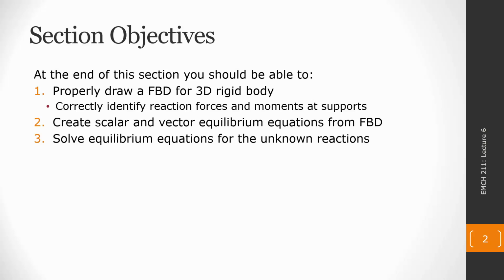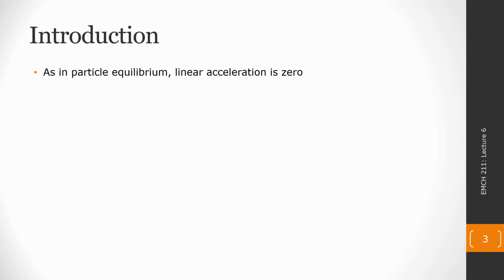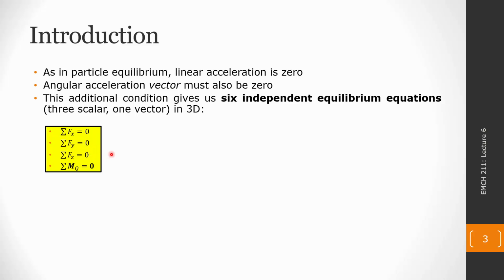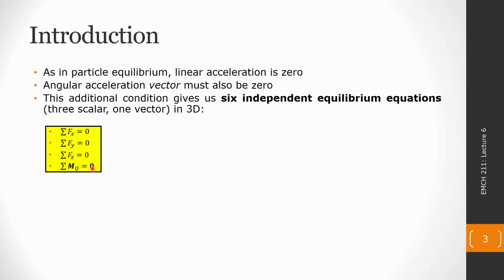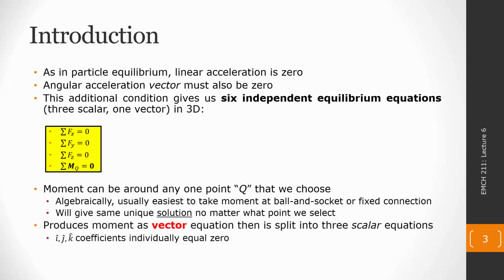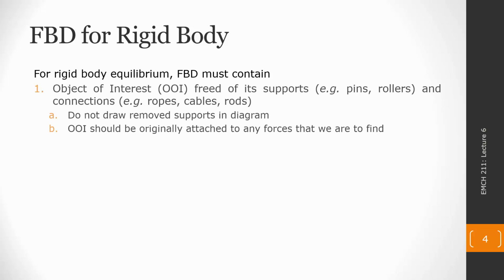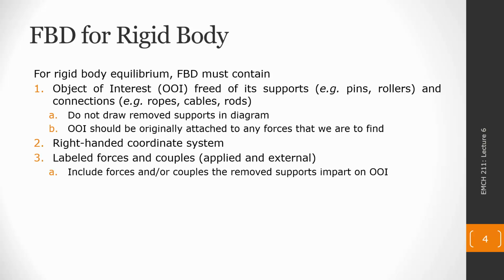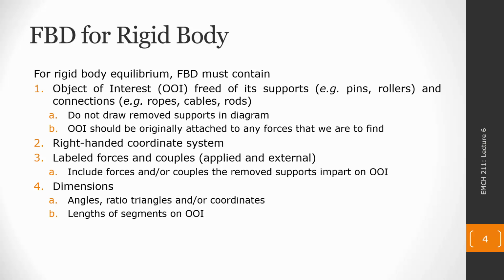EMCH 211 06 lec A Introduction to 3D Rigid Body Equilibrium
Introduction to 3D Rigid Body Equilibrium

0:00 Introduction
4:40 FBD Requirements